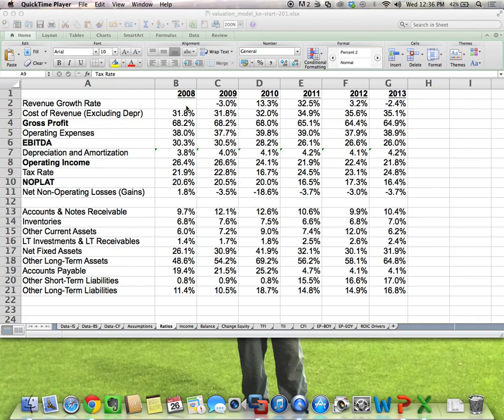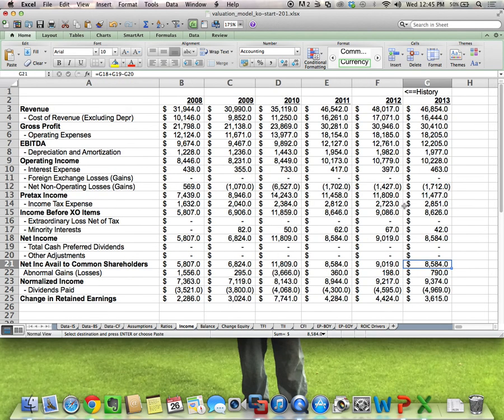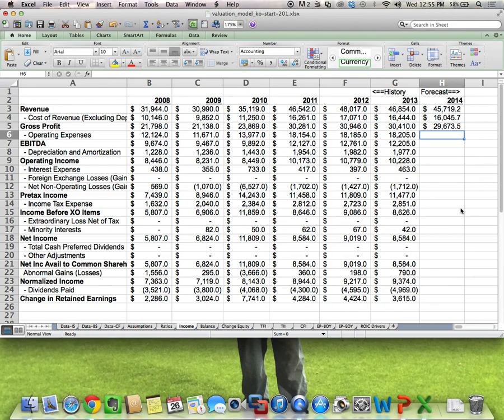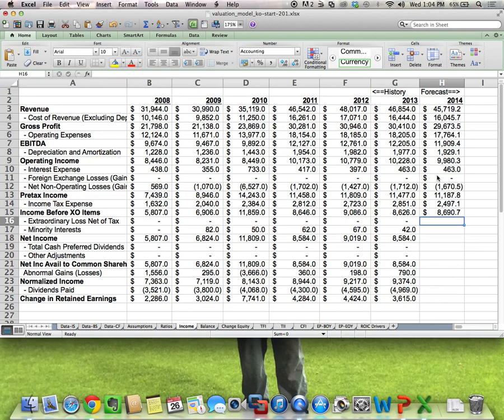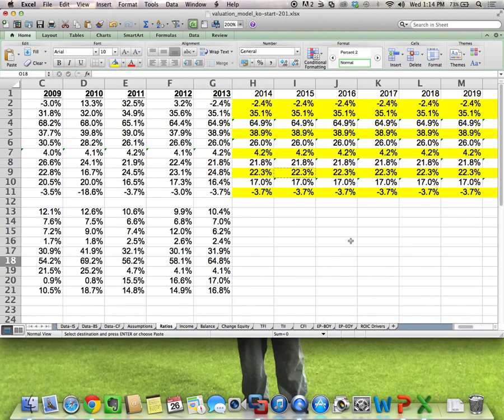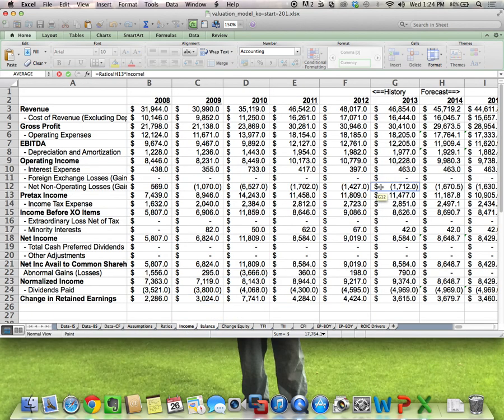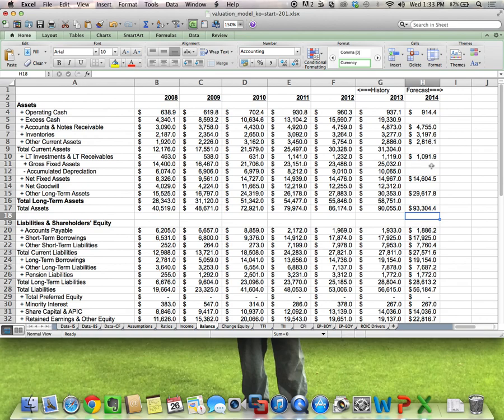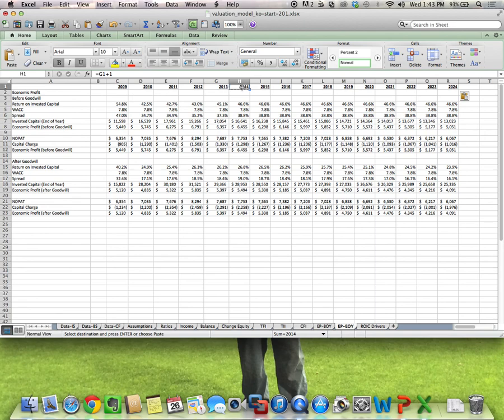BMGT 443 March 26 KO 11 Year Forecast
Model forecast of 11 years of financial and economic statements using Coca Cola (KO) as an example.